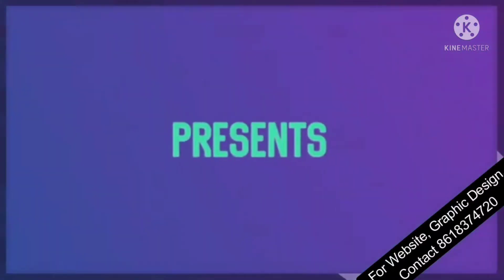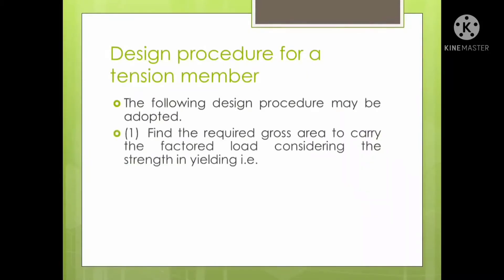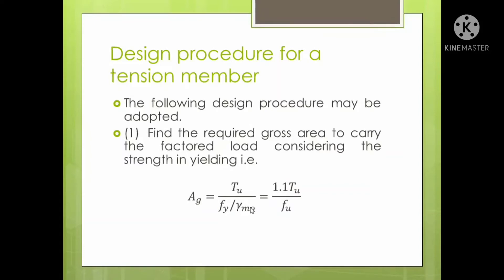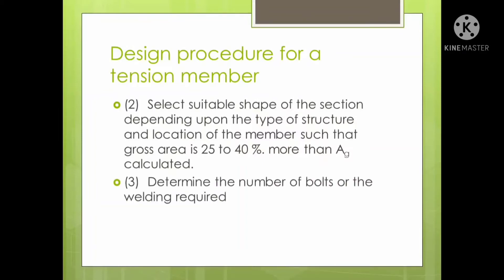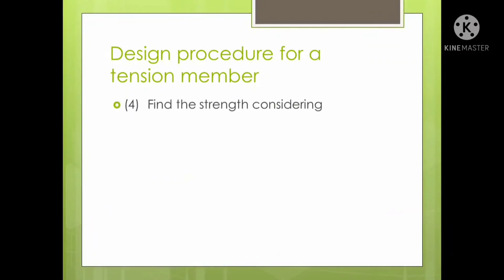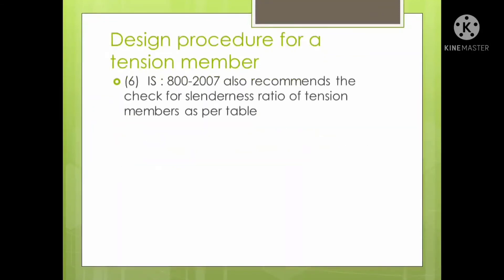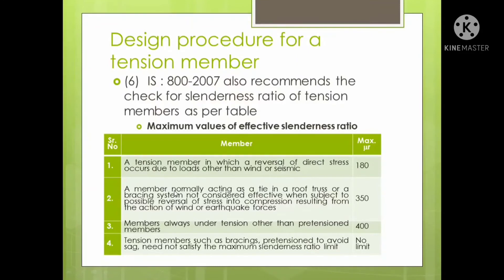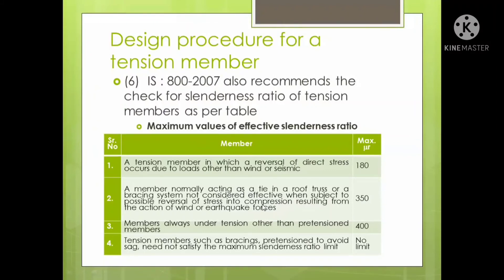Design Procedure for Tension Members as per IS:800-2007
Design procedure for tension members as per IS:800-2007 is discussed in this video. IS:800-2007 suggests different clauses for tension members. These clauses are discussed in details in this video.